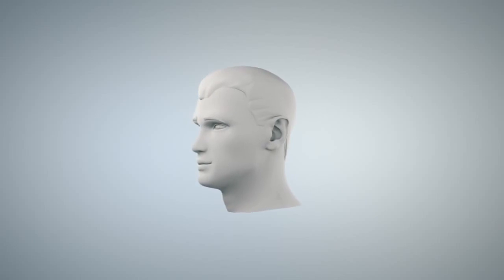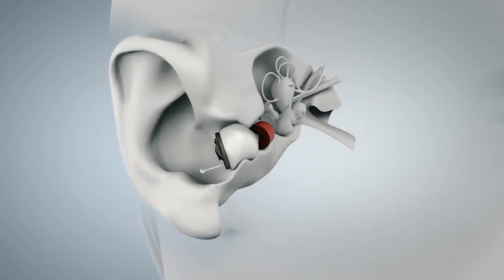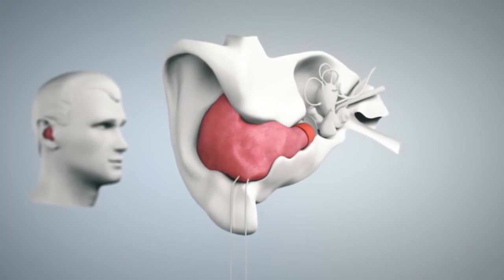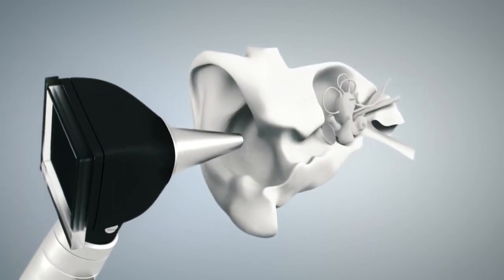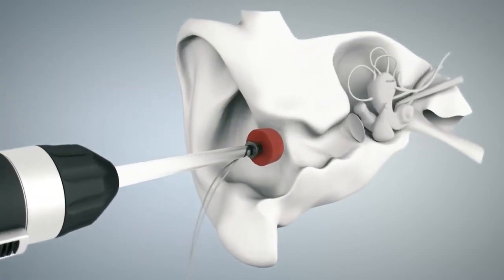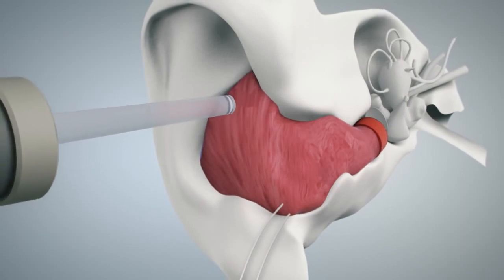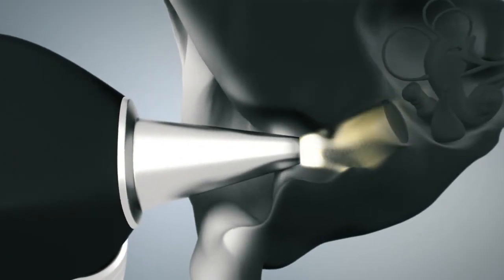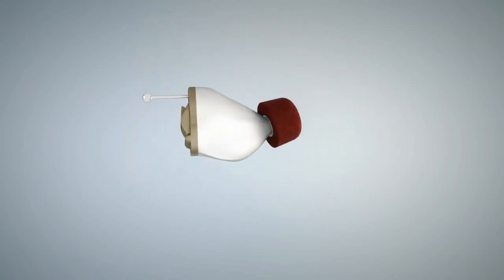Siemens - Eclipse Hearing Aid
Eclipse™ puts the most advanced hearing technology exactly where it belongs—out of sight. It's tiny in size, almost invisible, and delivers excellent sound quality and comfort. Eliminates the muffled effect typical of other in-the-ear hearing aids. Our most sophisticated device, Eclipse is the ultimate in discreet hearing aids.

Discreet:
Ultra discreet hearing aids
Smallest handcrafted deep-fit CIC
Deep placement, almost invisible from the outside
Computerized design is then individually handcrafted, enabling particularly small construction
Specially designed soft dome is extremely comfortable and easily exchangeable
Soft dome comes in two colors—red (right ear) and blue (left ear)
Siemens BestSound® Technology

Unique:
Optimal perception of the wearer's own voice for the most natural sound
No occlusion effect (a sensation similar to placing hands over the ears)

Replacement soft domes for Eclipse hearing aids are available in three sizes and come in blue for left and red for right, six units per box.